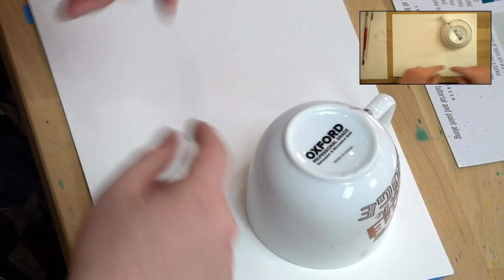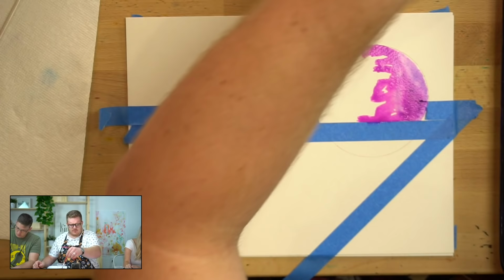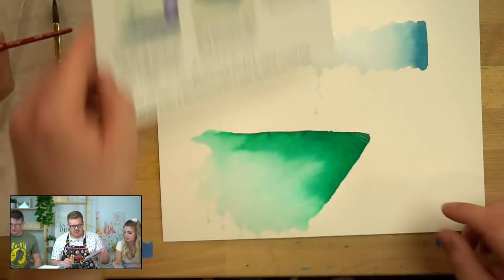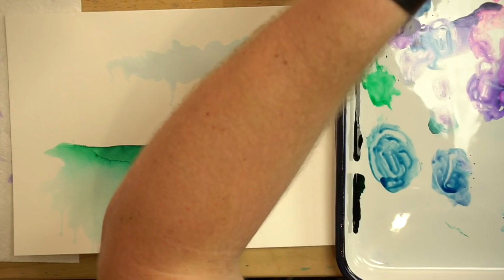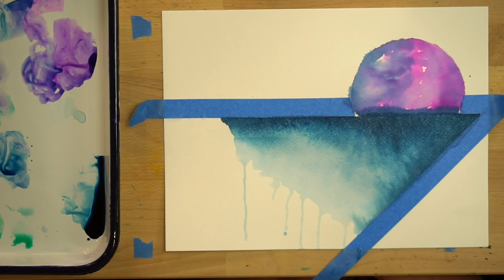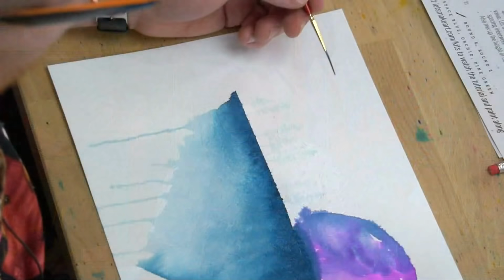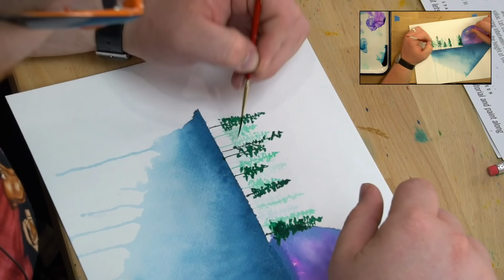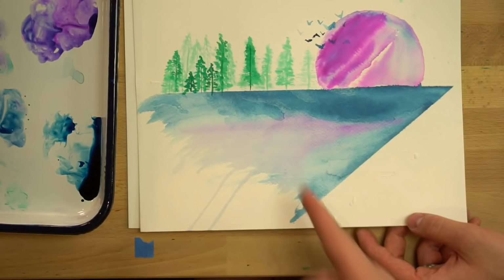LIVE Watercolor: Geometric Landscape!